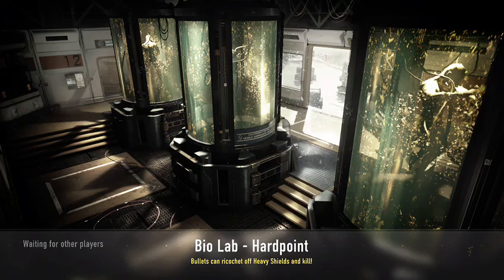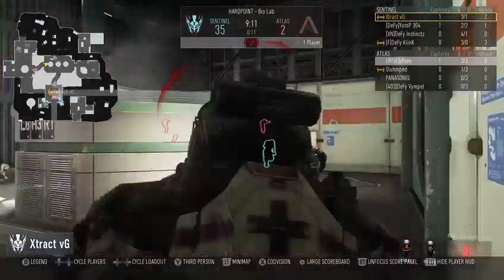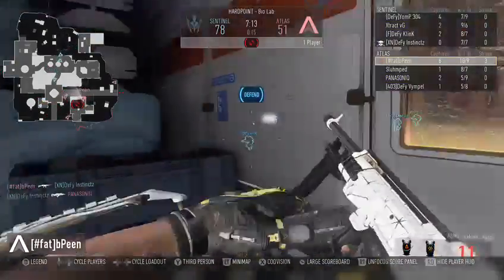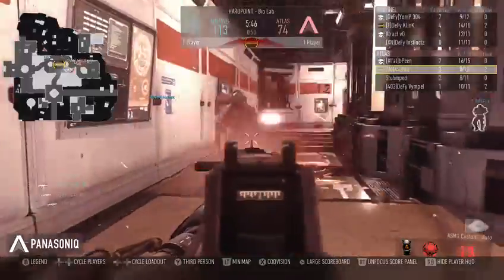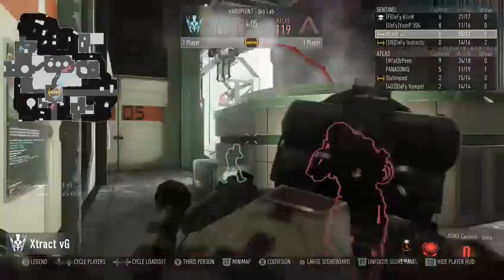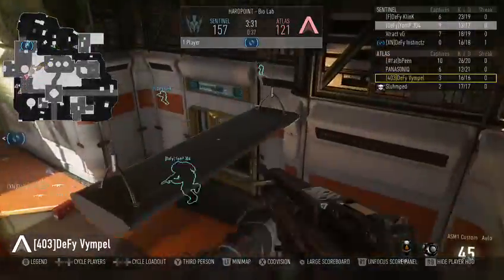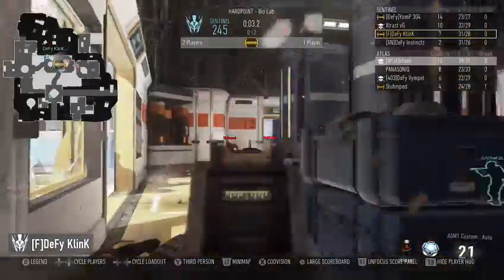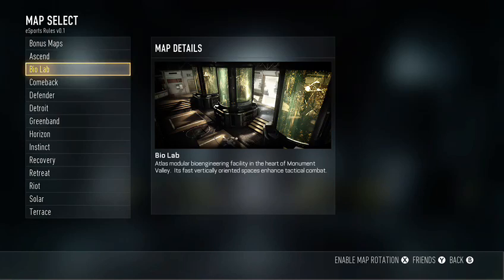GOeS Online Pre Season Grand Finals Our Team Sketched vs See No Evil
Map 1 Online Pre Season Grand Finals our team sketched vs see No Evil (HP) -- Watch live